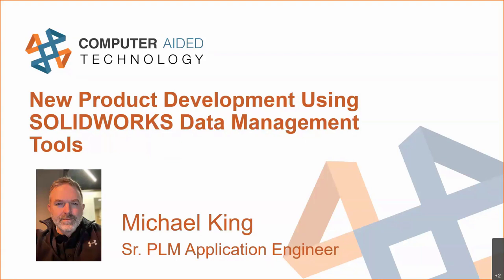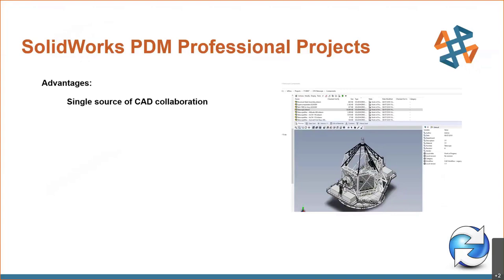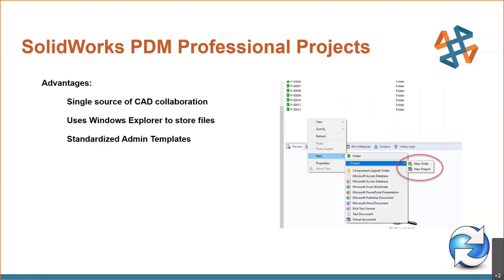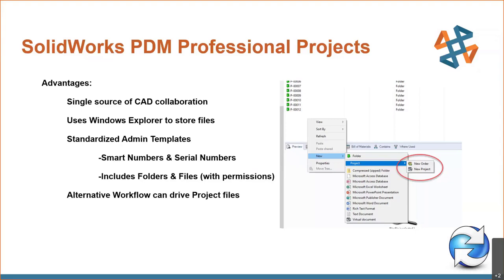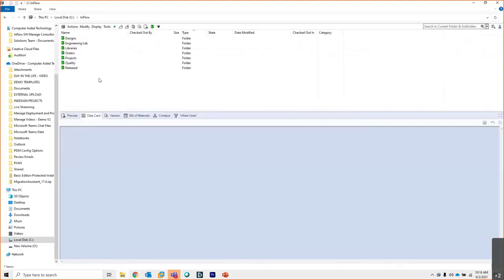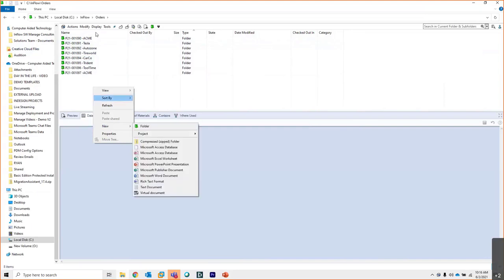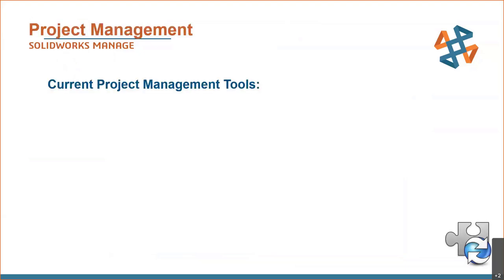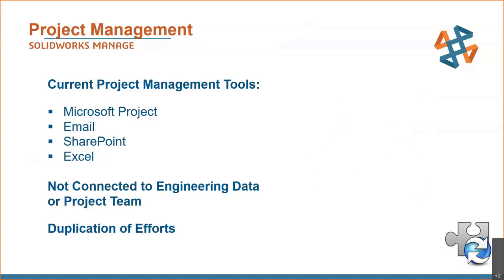New Product Development Using SOLIDWORKS Data Management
Hosted by Michael King on 6.2.21

Join Michael King for a session on SOLIDWORKS PDM and see how you can use SOLIDWORKS PDM and Manage to monitor product development from design to release.